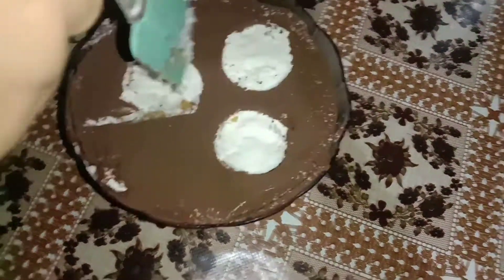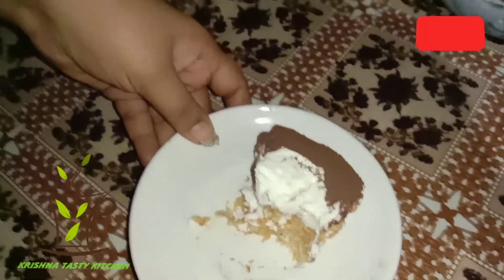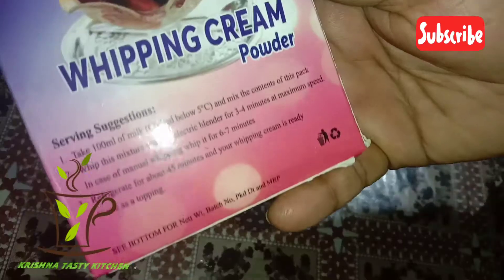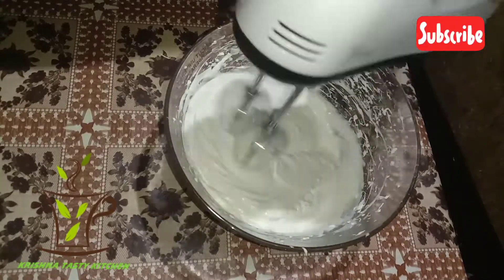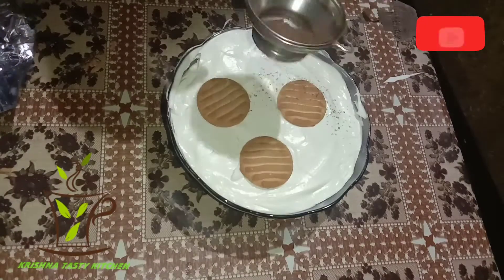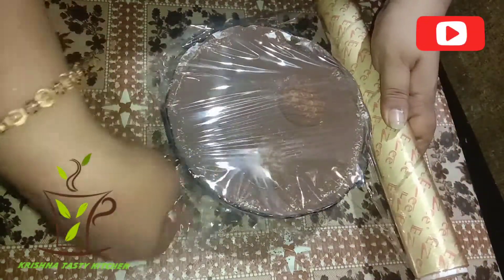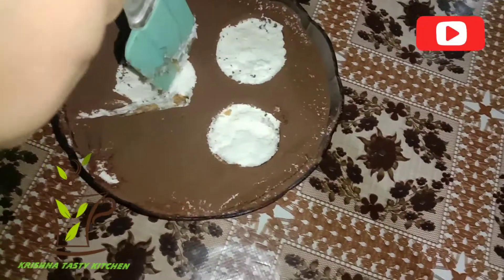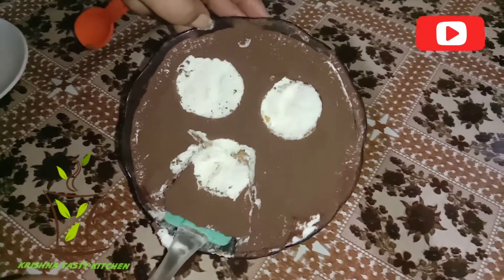വെറും 5 മിനിറ്റിൽ തീപോലും കത്തിക്കാതെ ഒരു പുഡിങ്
വിപ്പിങ് ക്രീം, പാൽ, ബിസ്ക്കറ്റ്,